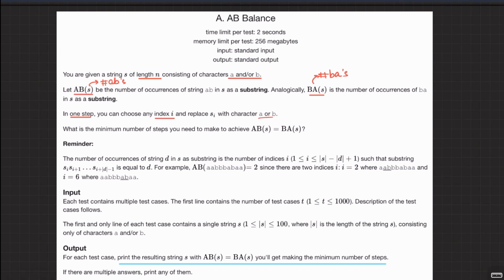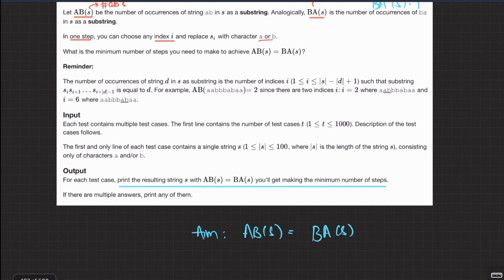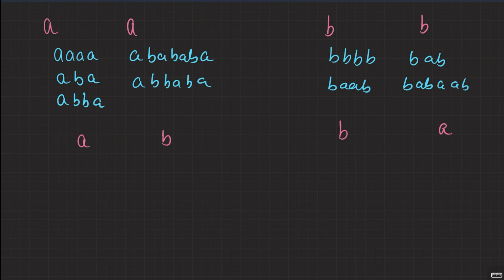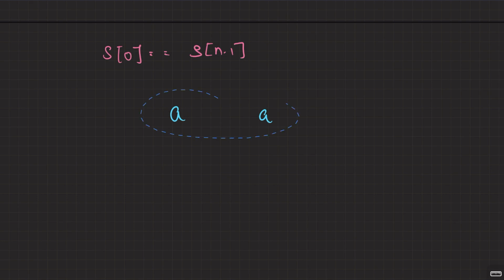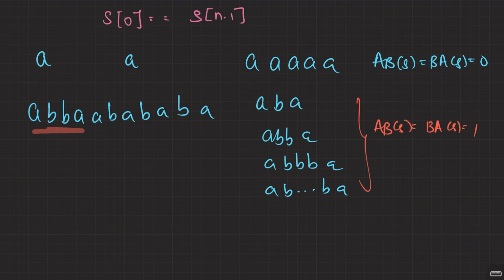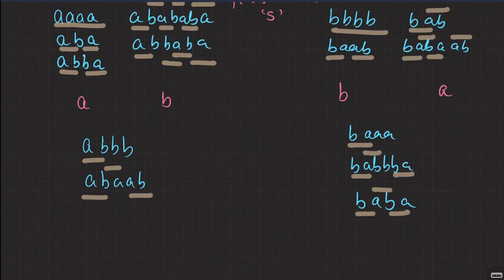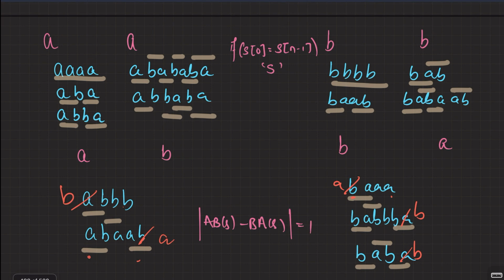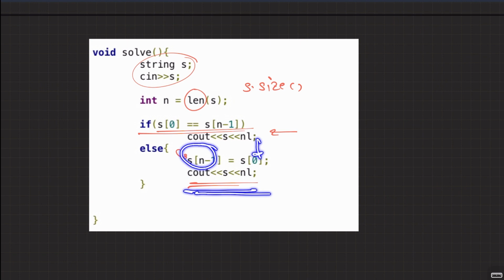AB Balance | Codeforces | @TLE_Eliminators 's CP31 | 900 Rated | Q-20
Are you new to competitive programming (CP) and overwhelmed by Codeforces? This video is for you! It's part of my 31-part series designed to guide CP newbies and help them develop their skills. Today, we'll tackle a 900-rated problem, "AB Balance", from the fantastic "TLE's CP31" problem set created by @PriyanshAgarwal.